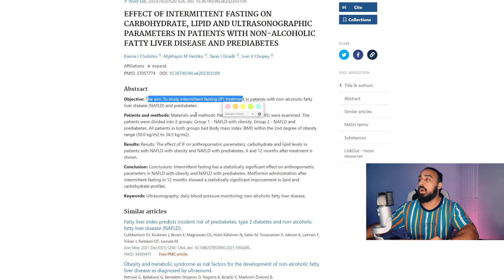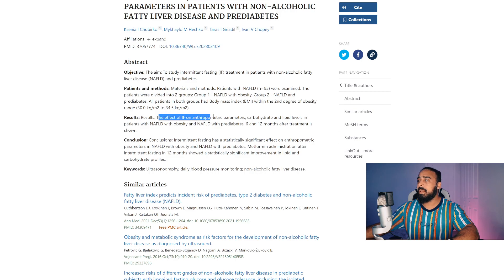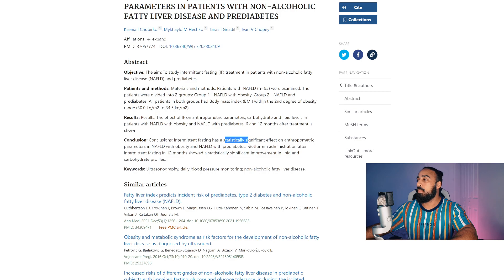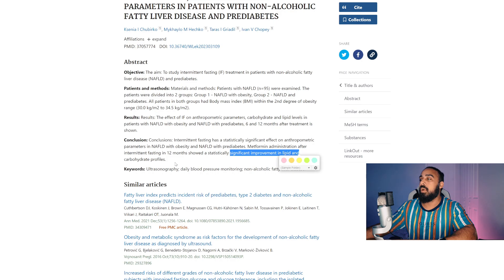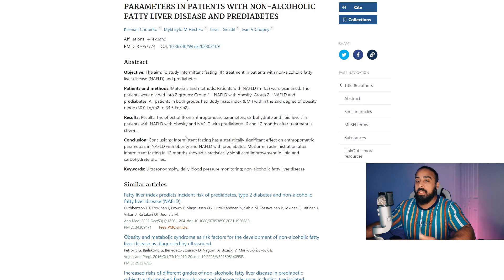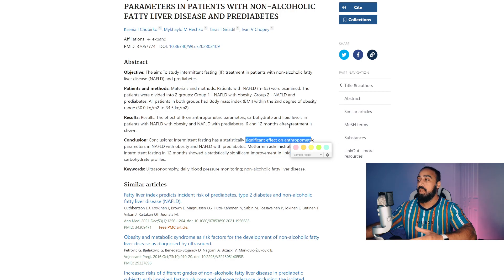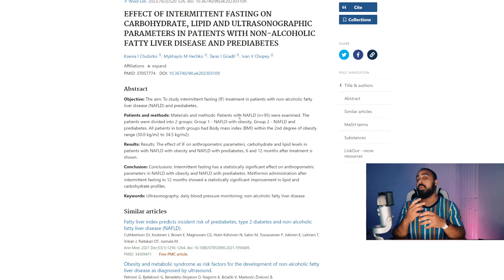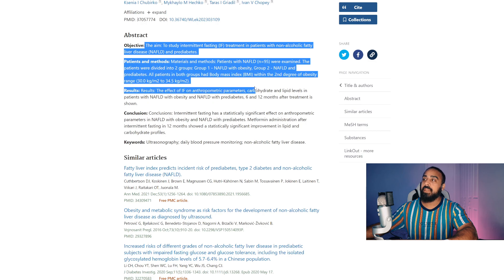NEW Intermittent Fasting study tackles fatty liver and prediabetes!!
“FLEDGEFITNESS” gives $50 off for the first 100 people who use it!
Use this tool to see if you are over fasting!!

In this video I breakdown a new study looking at Intermittent fasting in respect to body fat, fatty liver disease, and pre diabetes